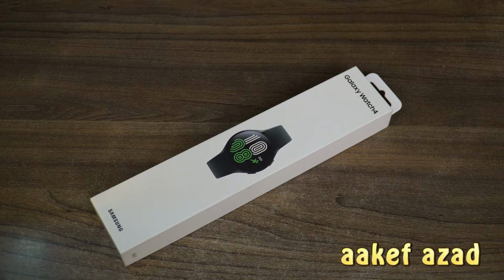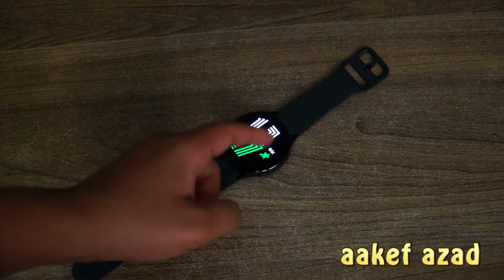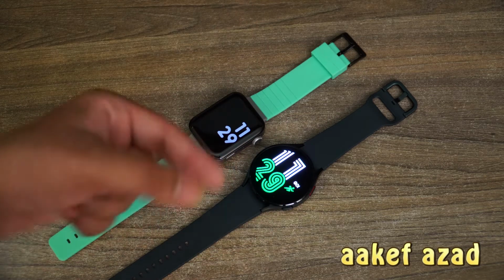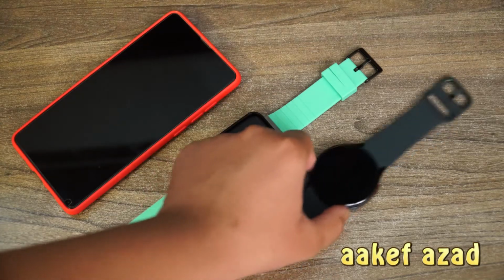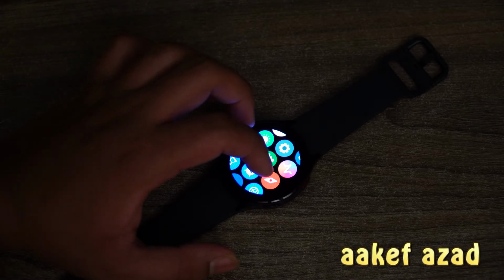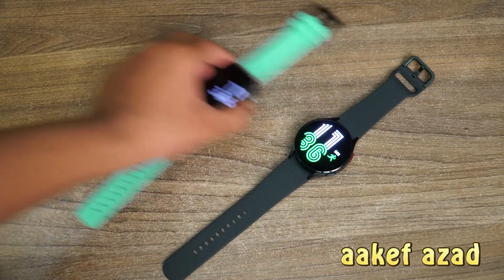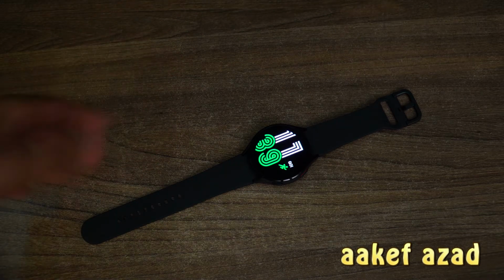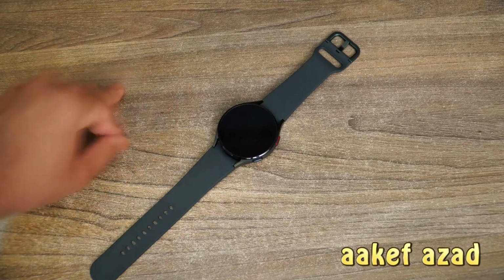Unboxing Samsung Galaxy Watch 4 - 44mm Version Green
🔘 Get ready to crush your wellness goals with body readings right on your wrist.

🔘 Better Sleep Starts Here: Wake up feeling refreshed and recharged with advanced sleep tracking; When you go to bed, your Galaxy Watch4 sleep tracker starts monitoring your sleep and SpO2 levels continuously.

🔘 Be Smart About Your Heart: Take care of your heart with accurate ECG monitoring and keep an eye on possible atrial fibrillation, a common form of irregular heart rhythm; Share personalized readings with your doctor using the Samsung Health Monitor app on your compatible Galaxy phone.

🔘 Make Every Workout Count: Get the most out of every exercise session with advanced workout tracking that recognizes 6 popular activities, from running to rowing to swimming, automatically in just 3 minutes*; Stay motivated by connecting to live coaching sessions via your smartphone or to dynamic Group Challenges with your friends.

🔘 Go the Extra Mile: Improve your runs with advanced running coaching technology; VO2 Max readings assess your oxygen levels to manage and track your heart and lung endurance.

🔘 Do More Right From Your Wrist: Galaxy Watch4 works as an extension of your phone so you can talk, stream, and text from your wrist on the go.

🔘 Google on Your Wrist: Tap into the power and convenience of select Google services and apps; Pay for coffee, get directions to the park, use Google Assistant or Bixby, and stream from YouTube Music.

🔘 Timeless Design, Elevated Style: Show of your style with a luxurious and timeless watch design that’s great for any occasion; Personalize your look even more with a range of stylish watch faces and bands.